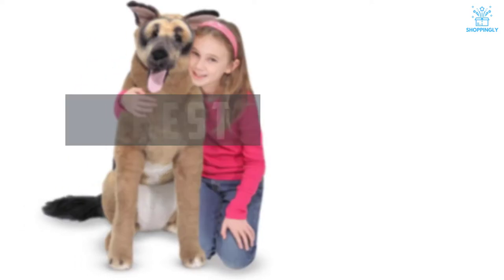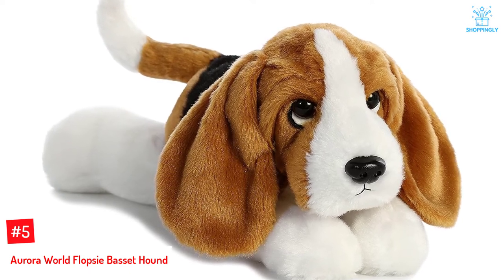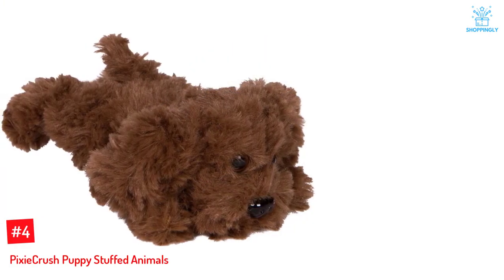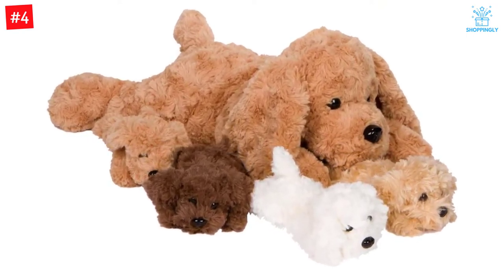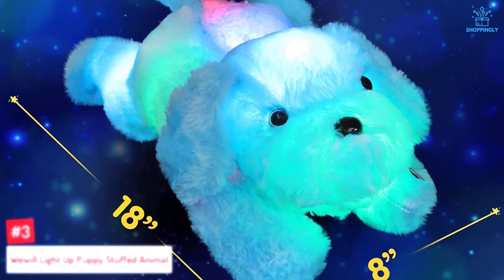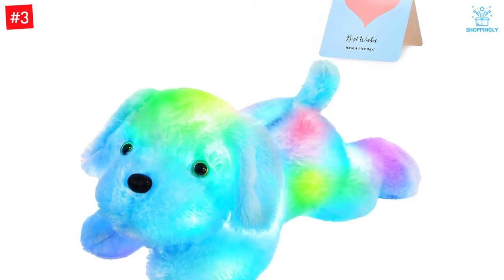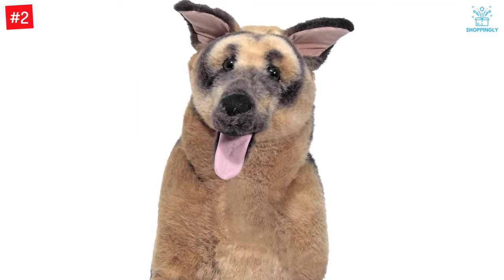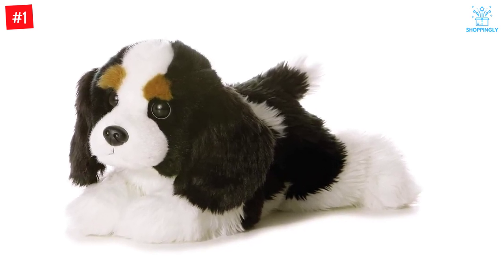Top 5 Best Dog Stuffed Animals In 2022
☛ All The Links to Best Dog Stuffed Animals listed in this Video:-

►5. Aurora World Flopsie Basset Hound.

► 4. PixieCrush Puppy Stuffed Animals.

► 3. Wewill Light Up Puppy Stuffed Animal.

► 2. Melissa & Doug German Shepherd Lifelike Stuffed Animal.

►1. Aurora Plush Flopsie – Charles.